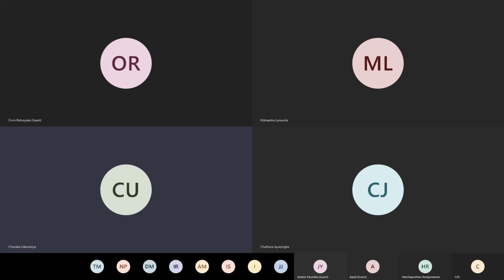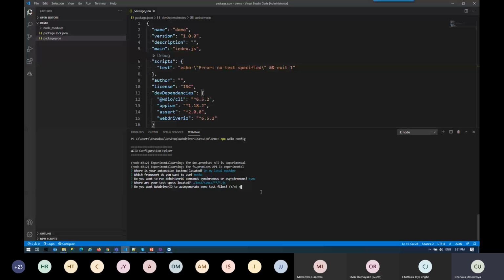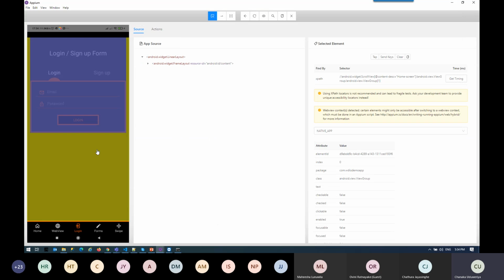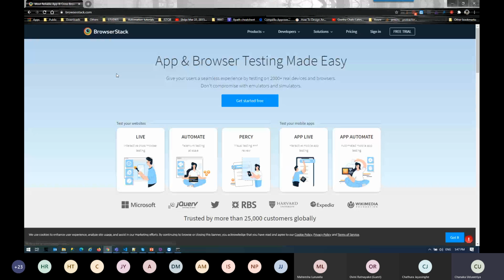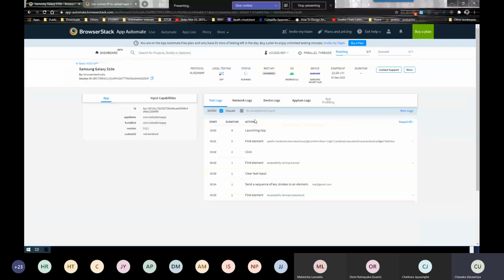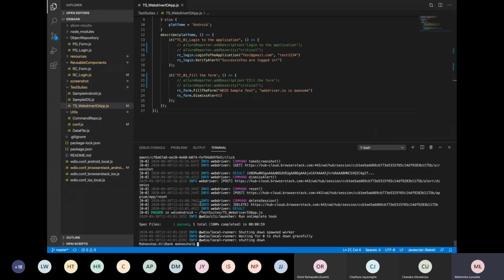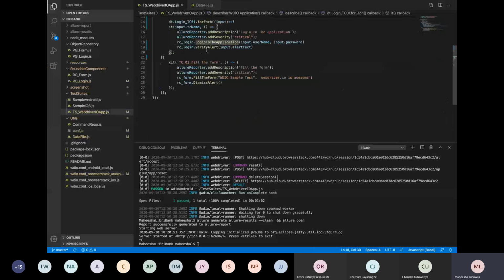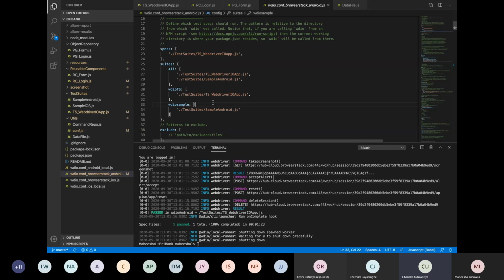Step into the WebdriverIO